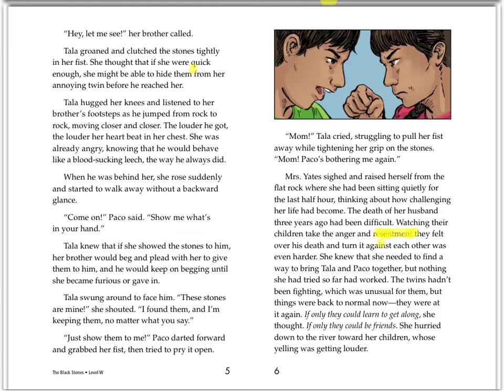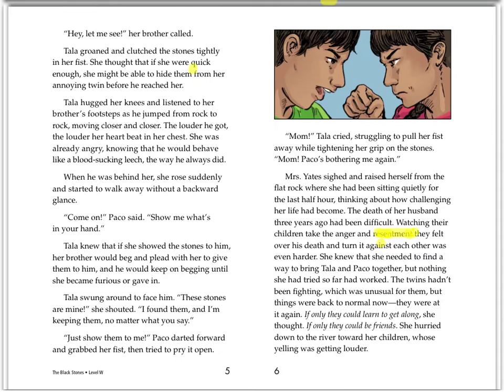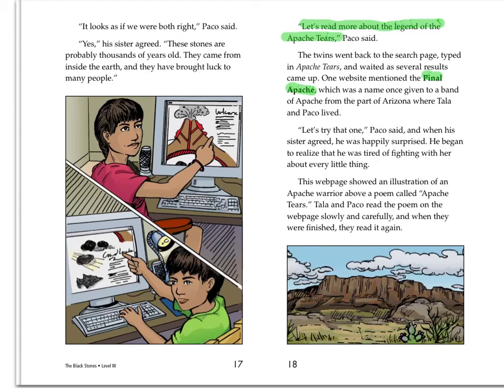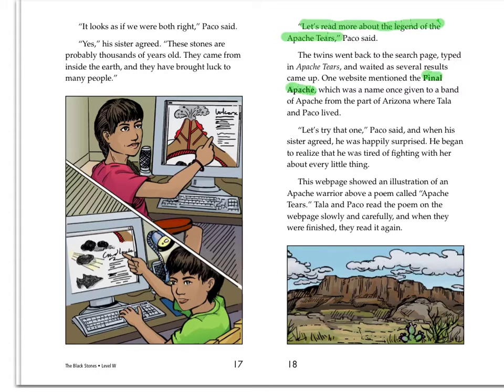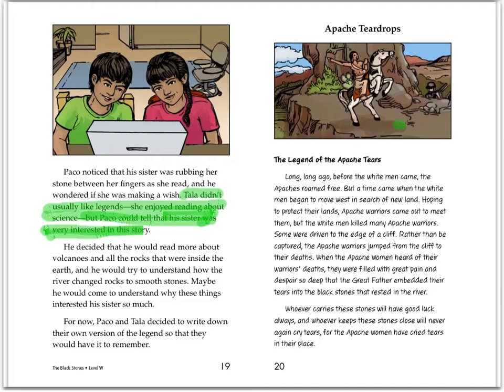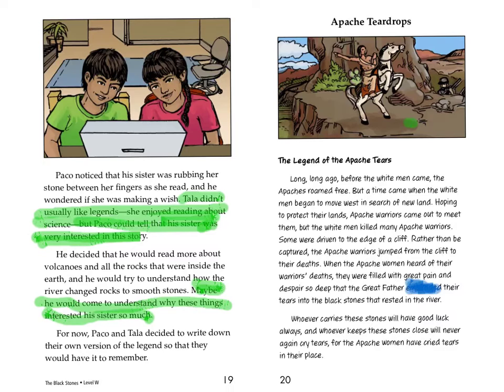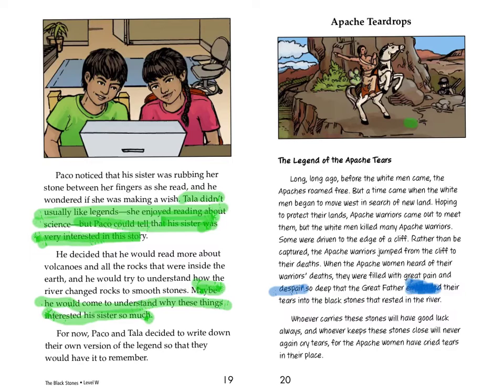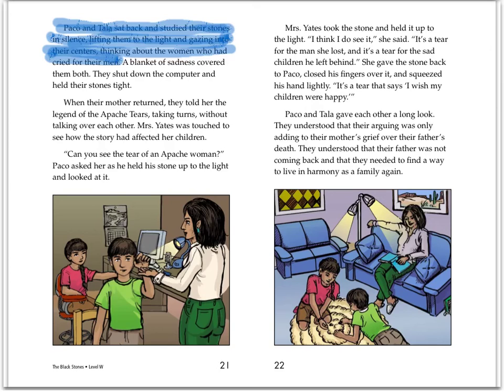Made with Explain Everything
Lydia